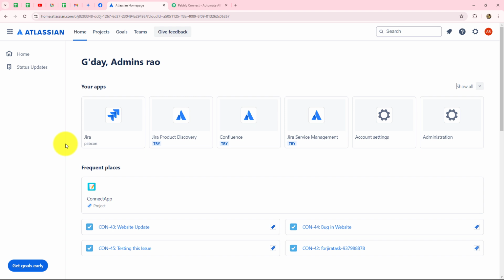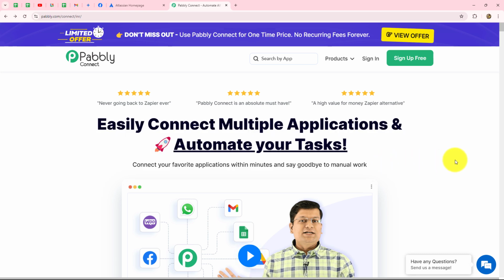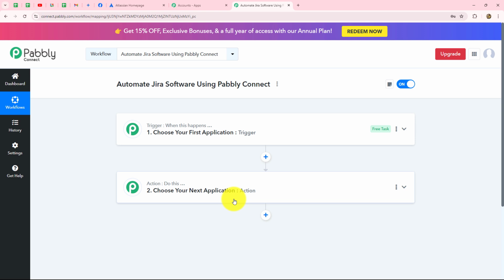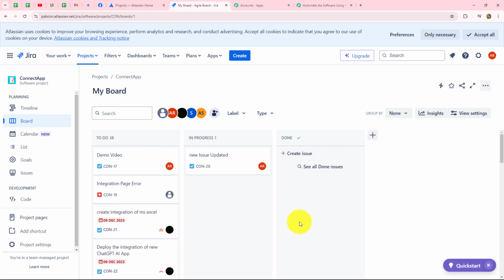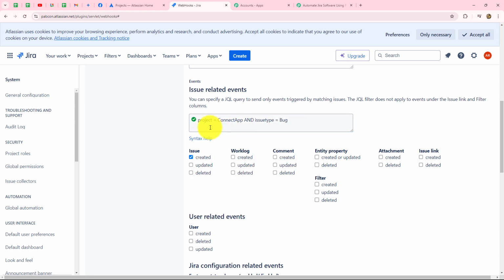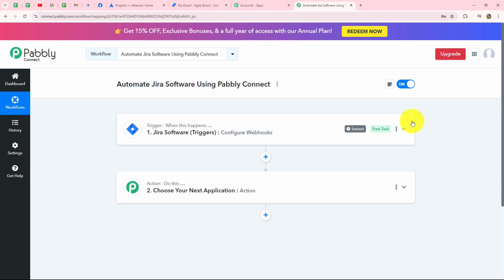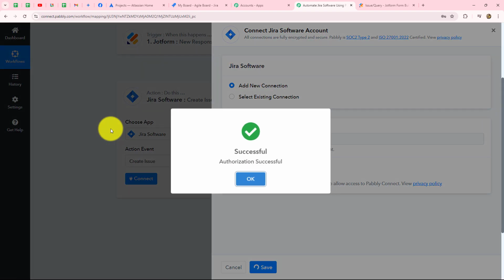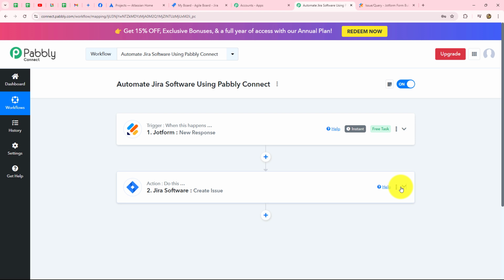How to Automate Jira Software Using Pabbly Connect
In this tutorial, we'll guide you through the process of automating Jira Software using Pabbly Connect.

Jira Software is a powerful tool for managing projects and tracking tasks, while Pabbly Connect allows for seamless automation between platforms. By integrating Jira Software with other apps using Pabbly Connect, you can automate task creation, status updates, and notifications across your workflow.

This automation will help streamline your project management process, improve team collaboration, and ensure that tasks and updates are handled efficiently. Follow our step-by-step instructions to set up this integration and boost productivity in your Jira projects.

Benefits of Pabbly Connect:

1. Automation: Save time, money, and resources by automating tasks.

2. Integration: Connect various web services to create efficient workflows.

3. Security: Enjoy industry-standard security for your data.

4. Scalability: Easily add new applications and services to your workflow.

5. Cost-effective: Choose from plans suitable for different business sizes, with no charges for internal tasks.